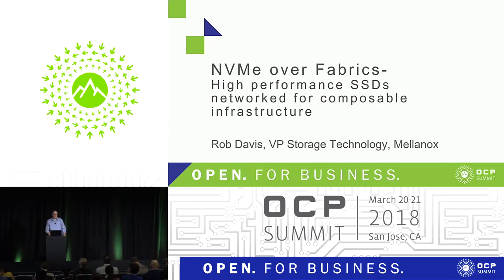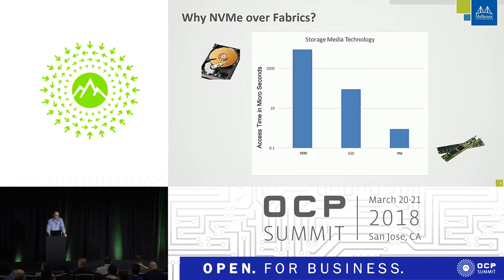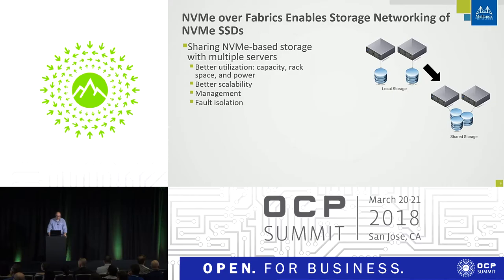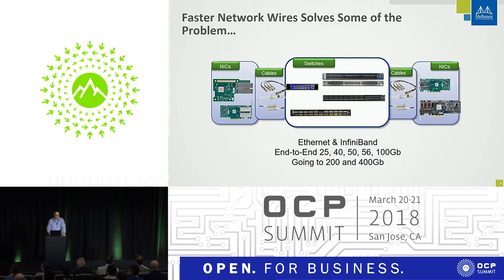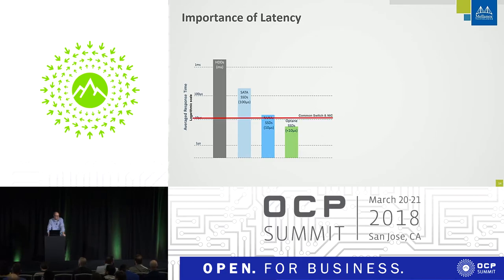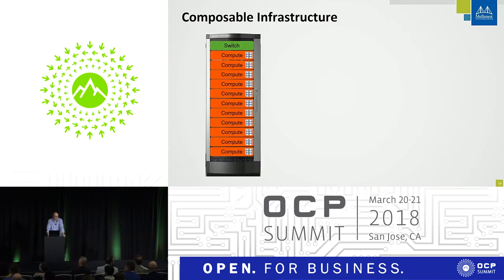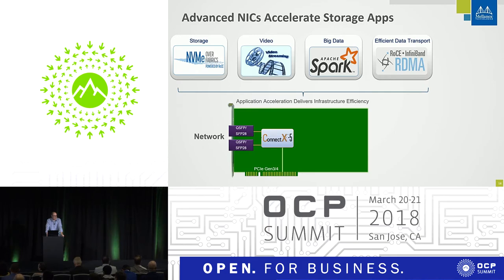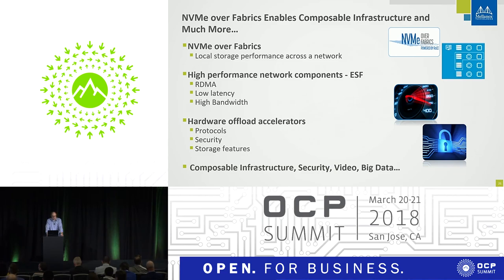OCPUS18 – NVMe Over Fabrics - High performance SSDs Networked for Composable Infrastructure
Speaker: Rob Davis, Mellanox

There is a new very high performance open source SSD interfaced called NVMe over Fabrics now available to expand the capabilities of networked storage solutions. It is an extension of the local NVMe SSD interface developed a few years ago driven by the need for a faster interface for SSDs. Similar to the way native disk drive SCSI protocol was networked with Fibre Channel 20 years ago, this technology enables NVMe SSDs to be networked and shared with their native protocol. By utilizes ultra-low latency RDMA technology to achieve data sharing across a network without sacrificing the local performance characteristics of NVMe SSDs, true composable infrastructure is now possible.